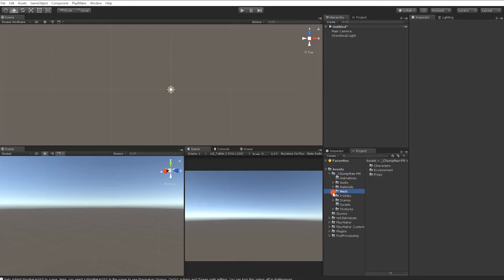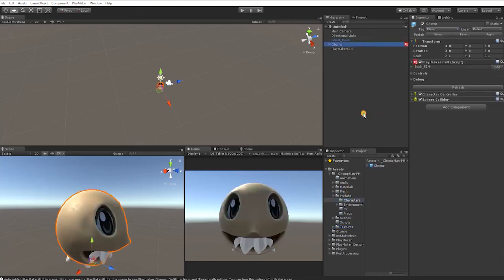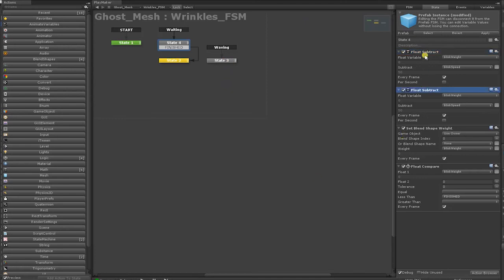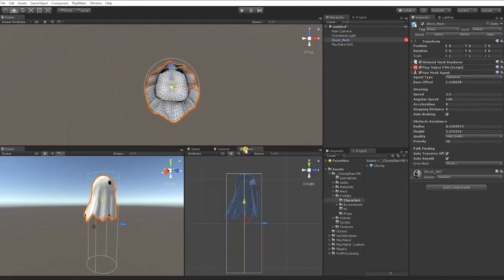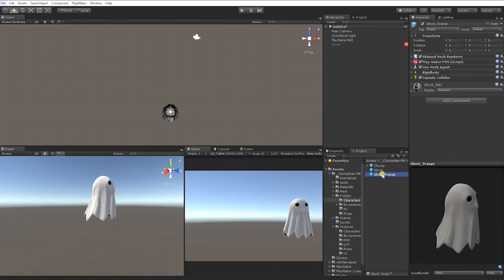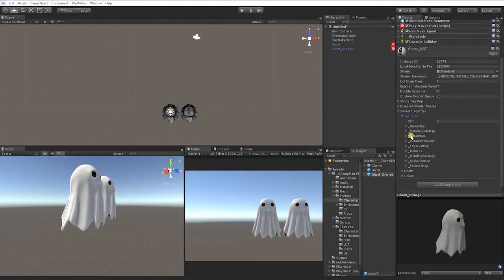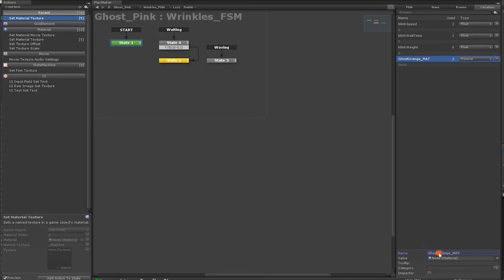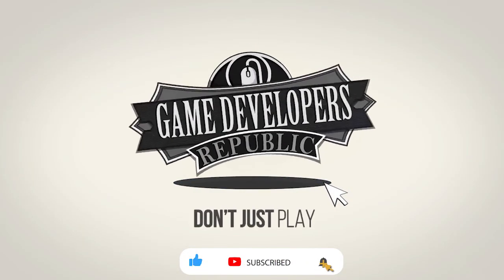Controlling Blendshapes, & Creating & Altering materials - Games without code [PlayMaker]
In this games without code, unity visual scripting tutorial, we will not only show you how to set up the enemy characters, but also how to create a dynamic floating effect & create a state machine that allows our enemies to dynamically change colors all based on a single material.

(Download file Updated 8-2-20 to include more level modular prefabs & level textures.)

At the end of this series you will be able to:
✅ Create a procedurally generated map maker